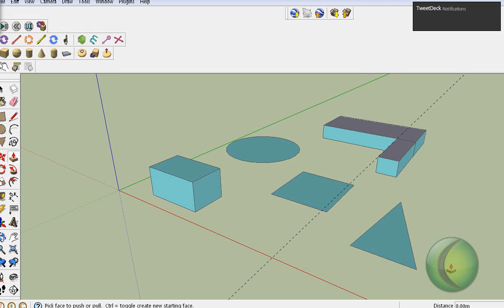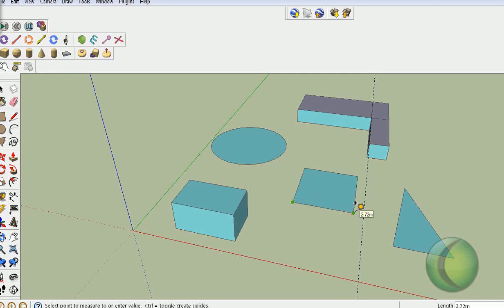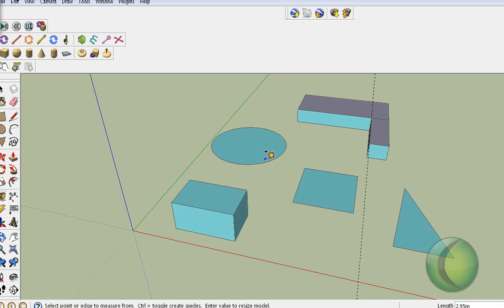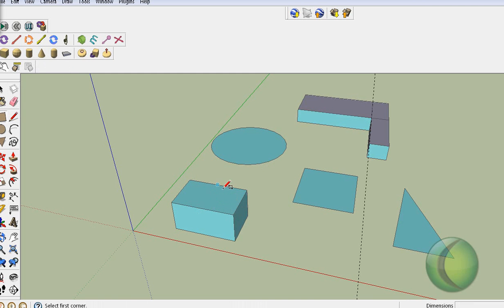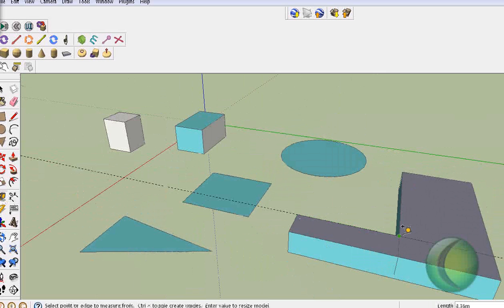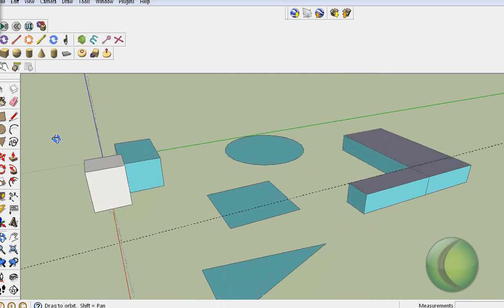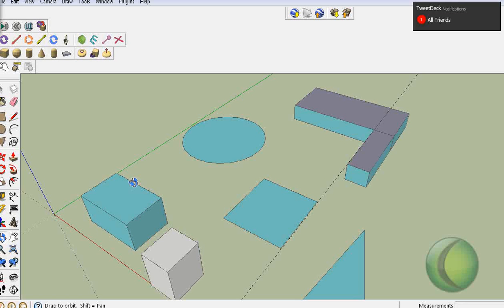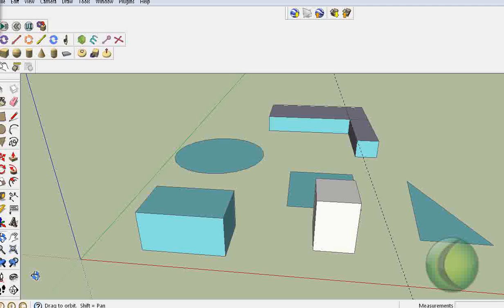Using Google Sketchup for a Maths Test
In this video I explain how you could run a maths test inside google sketchup.